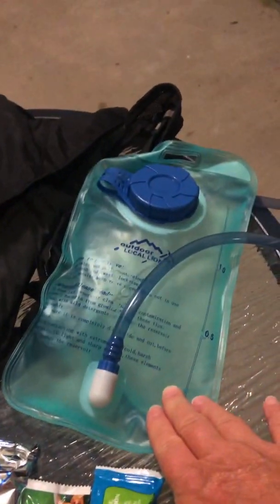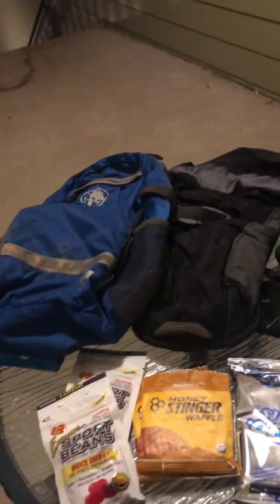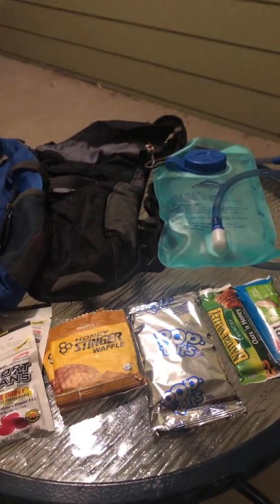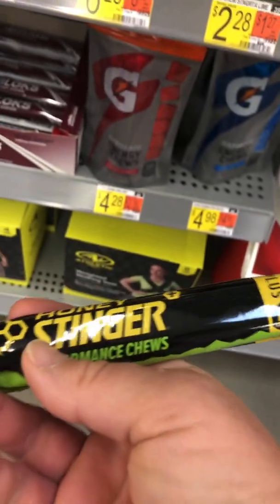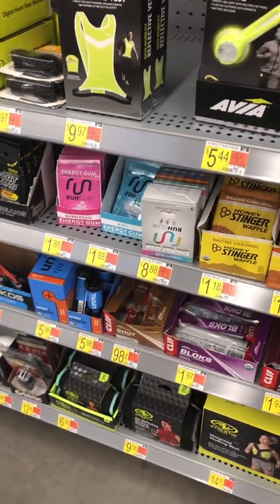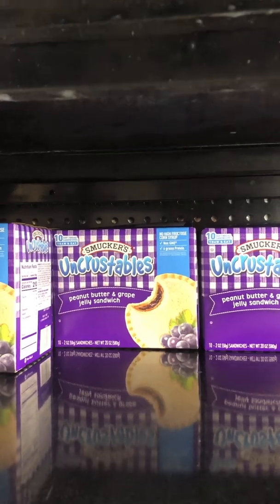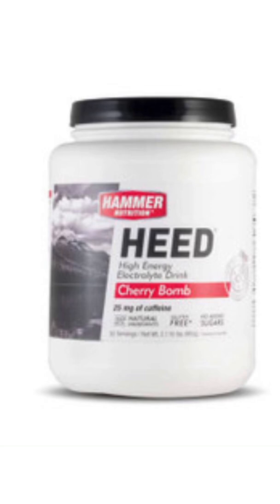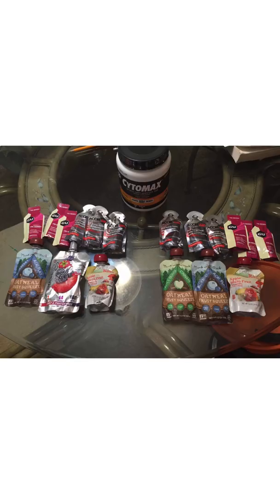Nutrition for Spartan Race & other Endurance Events